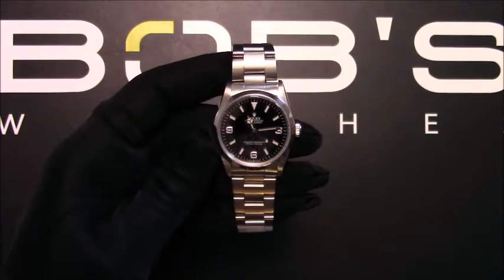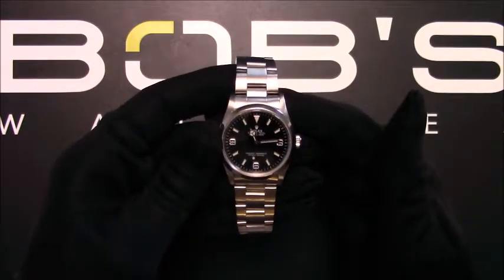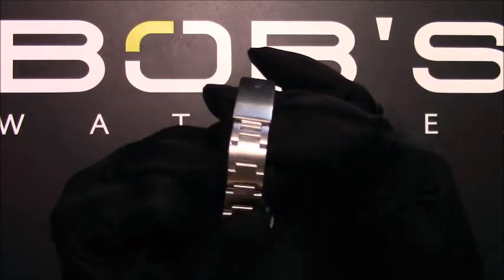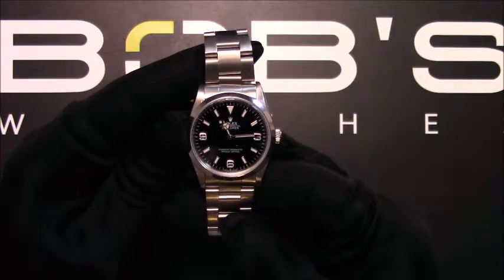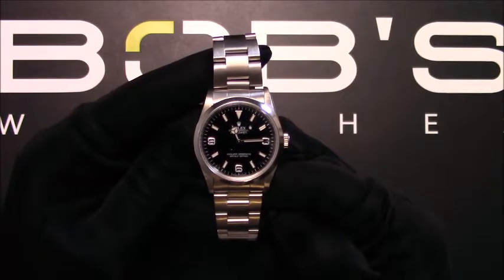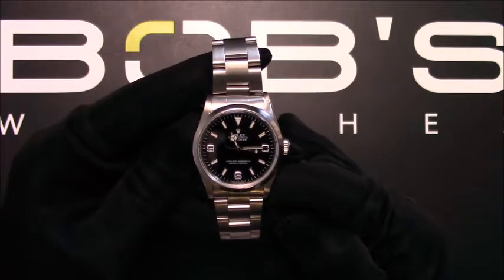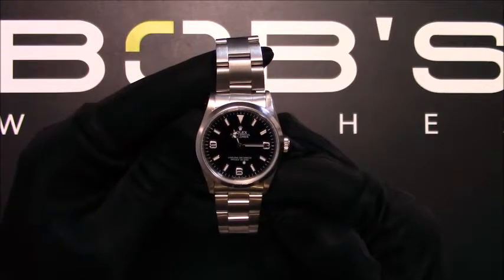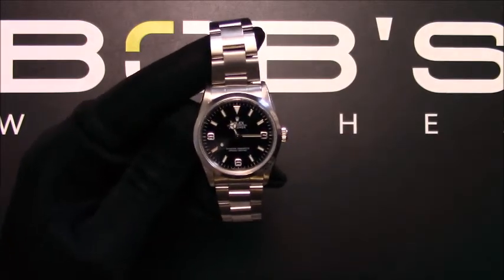Used Rolex Explorer 14270 Black Dial For Sale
Today at Bob’s Watches, we are introducing a pre-owned Rolex Explorer 14270.

Serial – This watch contains an “N” serial number that was produced around 1991.

Bracelet – The characteristics of this watch include a stainless steel Oyster bracelet with an oyster lock clasp.

Dial/Crystals – The dial is black with luminous hands and index hour markers. This watch contains a scratch-resistant sapphire crystal and a waterproof screw-down crown.  The case is 36mm stainless steel with a smooth bezel.

Movement – This watch has an automatic movement.

Box & Papers – This Explorer comes with a Bob’s presentation box and we offer a certificate of authenticity as well as a warranty card.

Preowned Rolex Explorer 14270 for sale
Buying Rolex Explorer Arabic dial
Used 36mm Rolex Explorer for sale
Stainless steel Rolex Explorer for sale
Rolex Explorer 14270
36mm Rolex Explorer for sale
Buying Rolex
Buying stainless steel Rolex Explorer
Rolex Explorer for sale
Preowned Rolex Explorer for sale